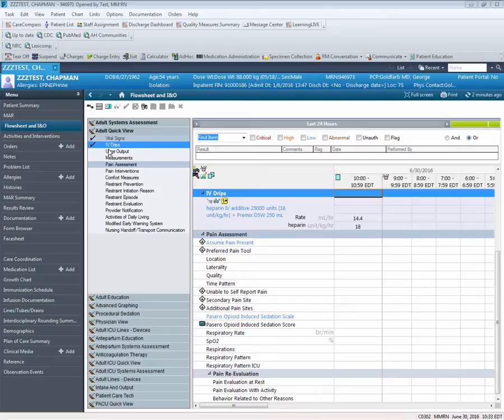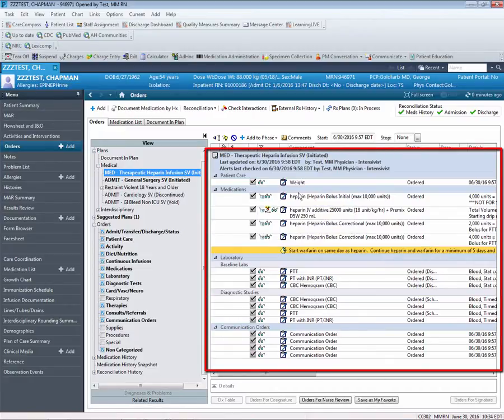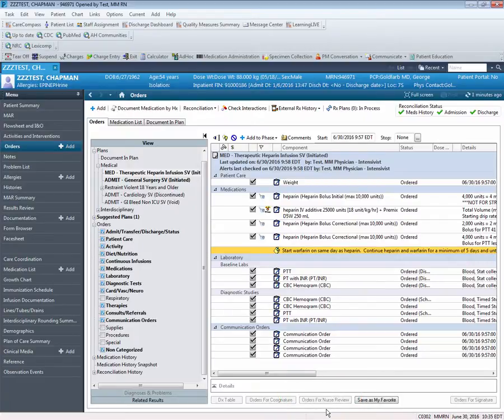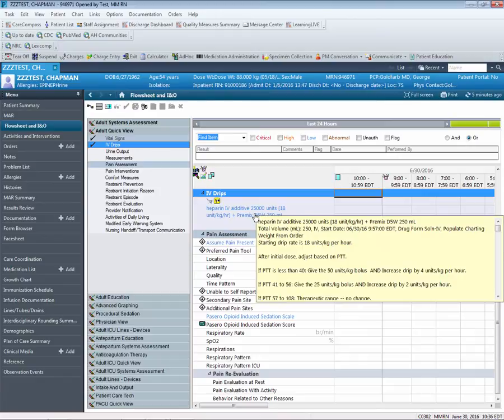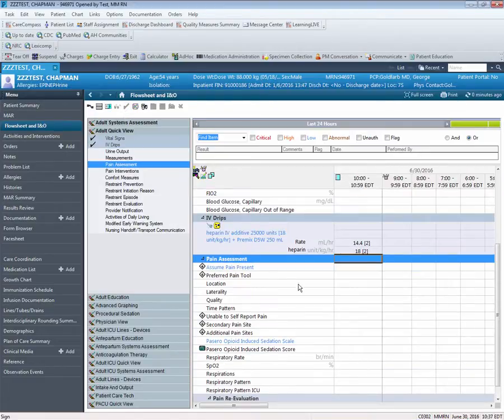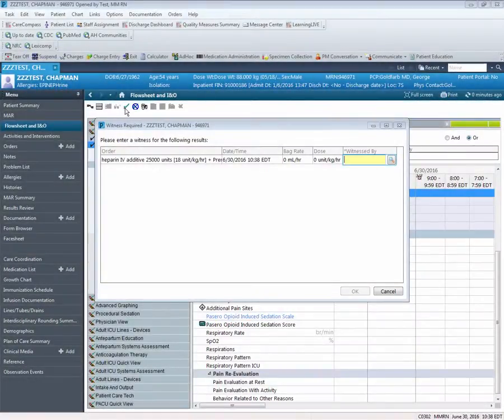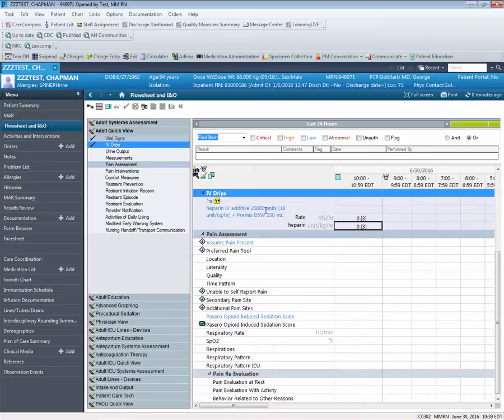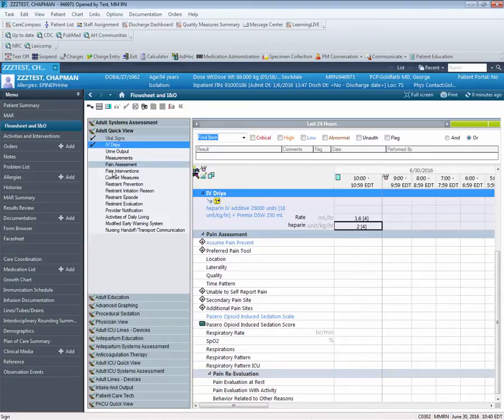PowerChart - Documenting Titratable Drips